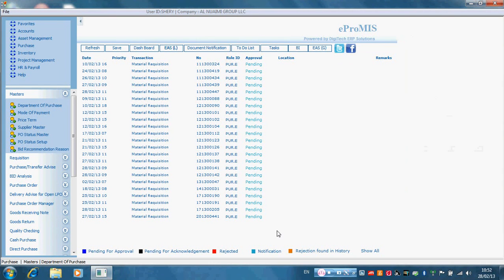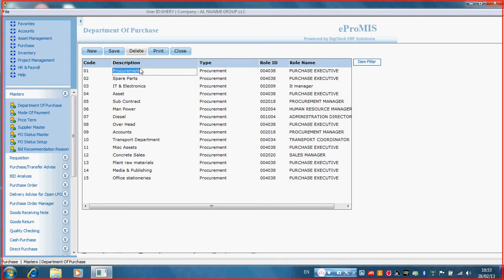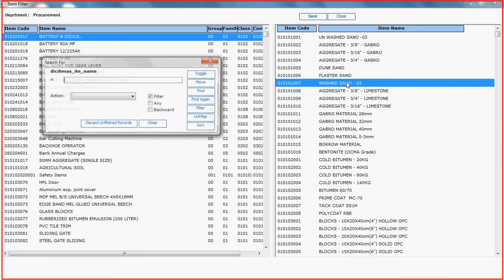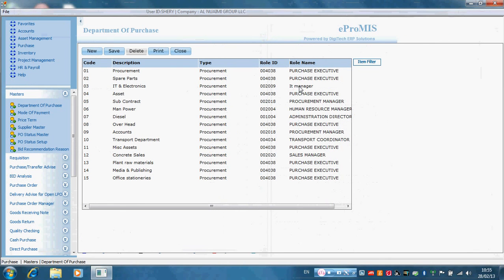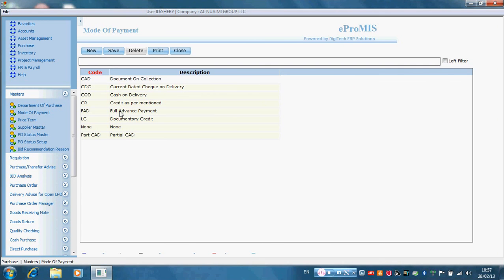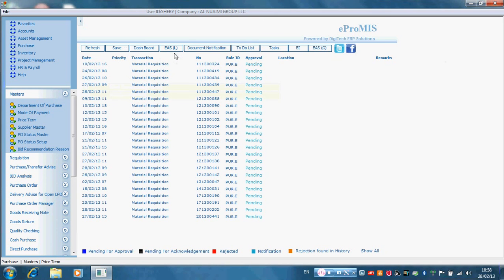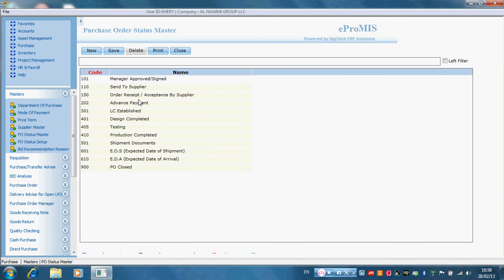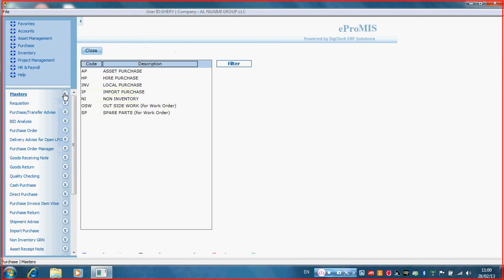PURCHASE-Dept. of Purchase